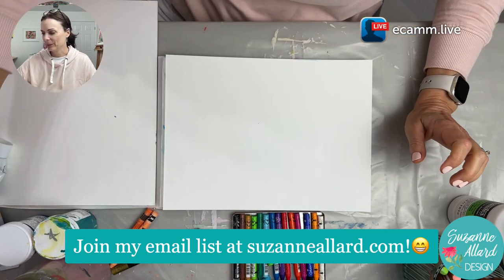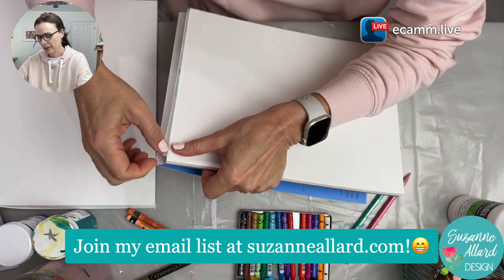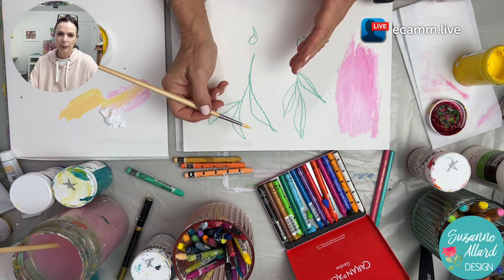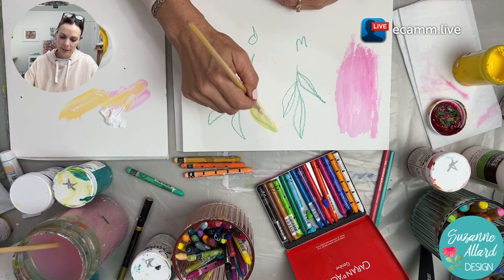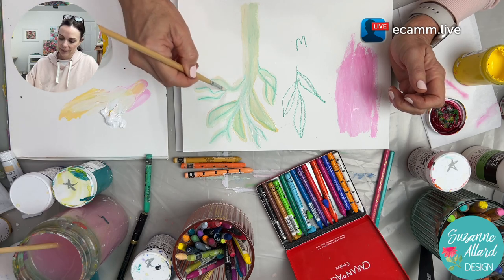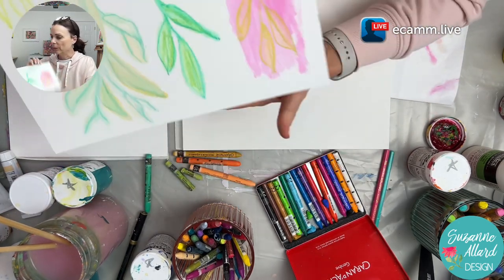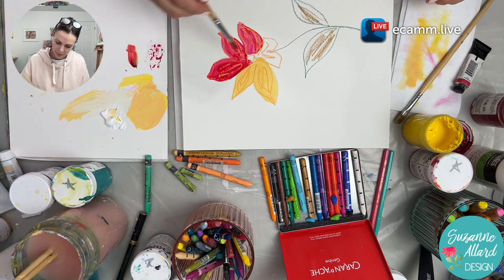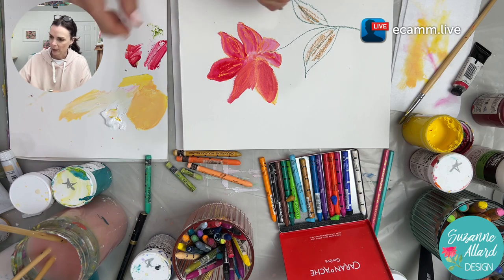Playing with Neocolor Crayons in the Studio!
I'm sorry this video is upside down, I'm using a new streaming software and still figuring it out.  Free your creative spirit!!  Welcome to the Joyful Art School!

Want to grow your color superpower? I created a FREE Color Mixing Success Ebook and 7 module virtual art class!

Sign up through my link, and unlock unlimited access to my online art classes and thousands more!

If you prefer to buy your online painting courses "a la carte" here is the link for all my virtual art classes

Hello, I'm Suzanne Allard, and online art teacher and painter of colorful florals and abstracts and an encouraging creativity teacher. I'm on a mission to prove that we ALL have a creative spirit that wants to express itself in one way, shape or form. Of course, there are many ways to create but if you are here that means that painting or color or texture (or all the above) are calling to you. I didn't start painting until around 50 years old and I learned pretty much everything in online painting courses.